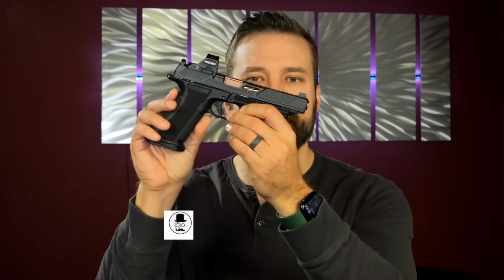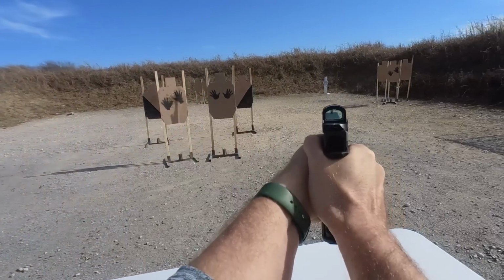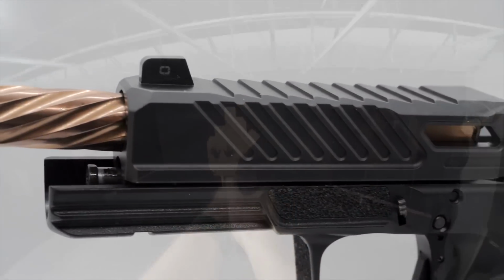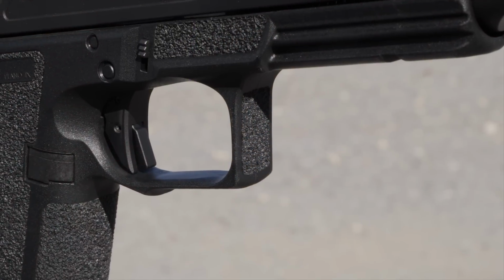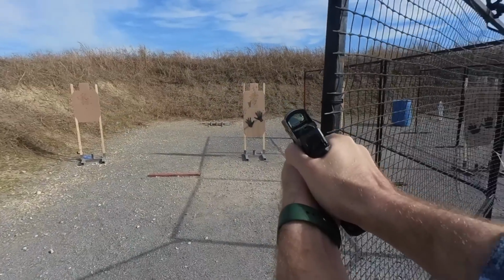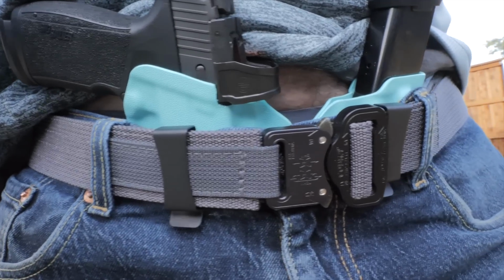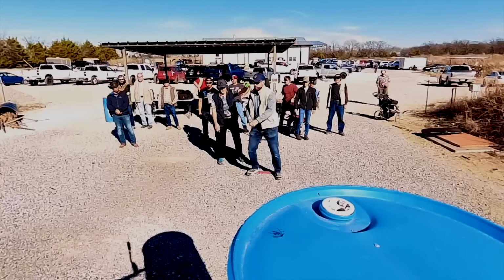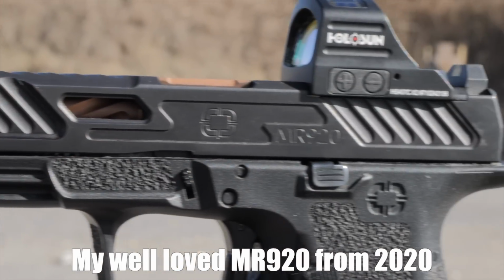Shadow Systems DR920L - Competitors have a long slide finally!